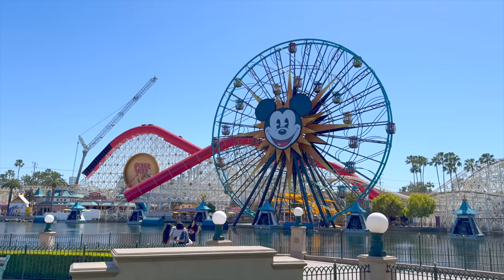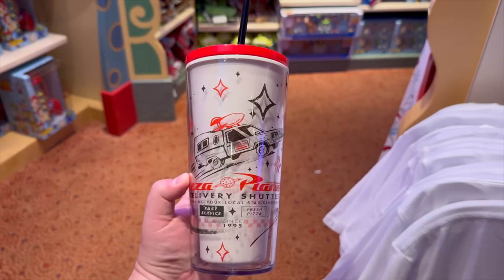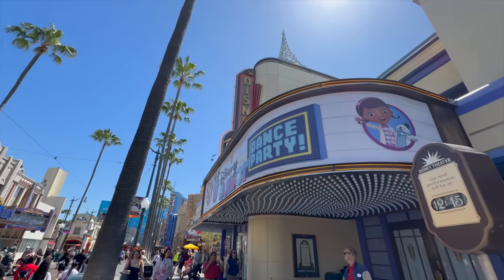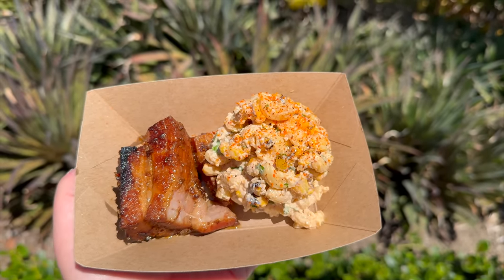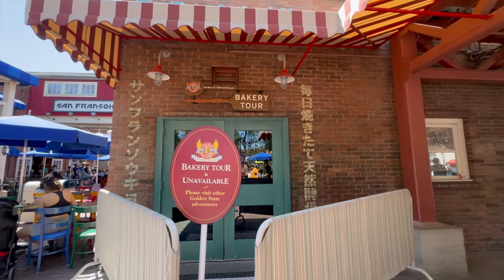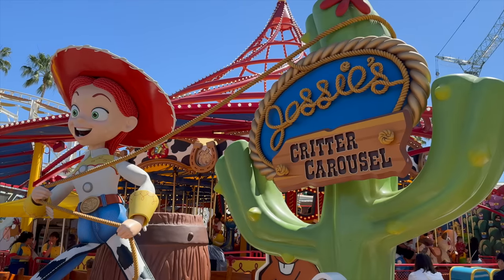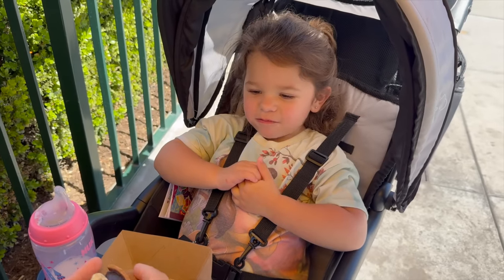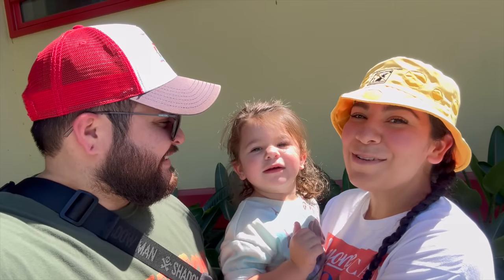✨ PIXAR FEST At DISNEYLAND Is ALMOST HERE! | New Food, Decorations, Merch, Rides + MUCH MORE!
Today we got a chance to head back to the Disneyland Resort to visit Disney California Adventure Park and see what’s new! In today’s video we spotted some new 2024 Pixar Fest Decorations that have arrived to the Disneyland Resort! Since Pixar Fest At Disneyland is right around the corner, we figured we would take a look at all of the new decorations and new Disneyland Resort Merchandise that is starting to pop up for this Festival that will be kicking off later this month at the Parks! Not only did we get a chance to see some Pixar Fest 2024 stuff at Disney California Adventure Park, but we got a chance to continue our adventures with Food and Wine Festival 2024 by trying more foods that we haven’t tried out yet in our videos! Let us tell you we are sad to see the 2024 Food and Wine Festival leave here at the end of the month, but we are so excited for what’s to come! We also got a chance to jump on some fun Disney California Adventure Park rides with Raelani as well as danced at the Disney Junior Dance Party! It’s all in this Disneyland Resort Vlog and more! Enjoy!

(Coming Soon!)

Chapters:
0:00 - Intro
0:33 - Pixar Fest 2024 Decorations
1:06 - New Disneyland Resort Merchandise
3:48 - Spring Time At The Disneyland Resort Flowers
4:03 - Disney Junior Dance Party
4:22 - A Big Thank You!
5:06 - Walk In The Park
5:24 - Carnitas-Style Pork Belly | LA Style | Food & Wine Festival 2024 Food
6:20 - Monsters Inc Ride
6:46 - New Magic Key Popcorn Bucket | Disneyland Dug Popcorn Bucket
7:07 - Walk In The Park
7:26 - Blueberry Pancake Cold Brew | Golden Dreams | Food & Wine Festival 2024 Food
8:05 - New Bread Tour Update!
8:45 - New Park Updates! | Incredicoaster | Pixar Pier
9:08 - New Pixar Fest Merchandise | Pixar Pier
9:37 - Midway Mania | Pixar Pier
10:16 - Jessie’s Critter Carousel
10:36 - New Park Updates! | Incredicoaster | Pixar Pier
10:56 - Fun Disney Park Finds!
11:42 - S’mores Caramel Tart | California Craft & Brews | Food & Wine Festival 2024 Food
12:45 - Grizzly Peak Updates
13:39 - Pixar Fest 2024 Banners!
13:48 - Outro